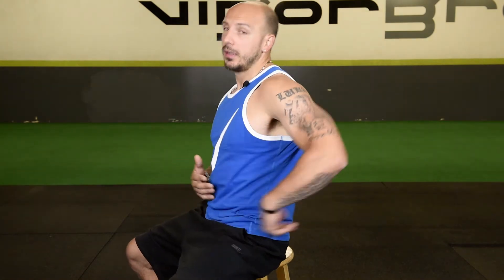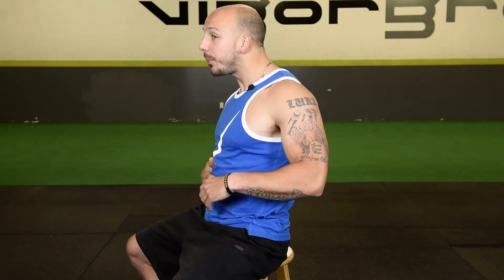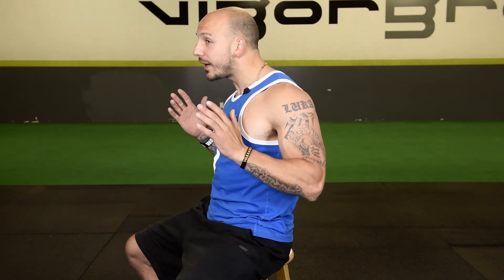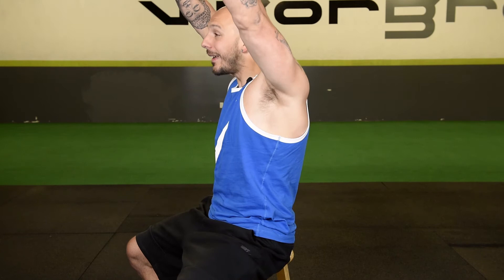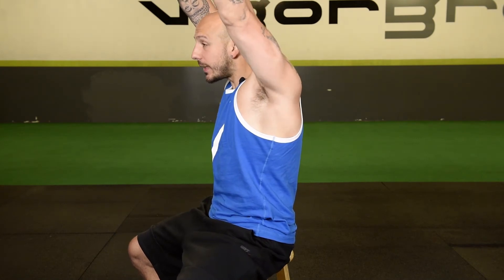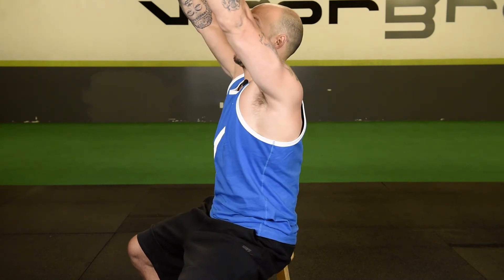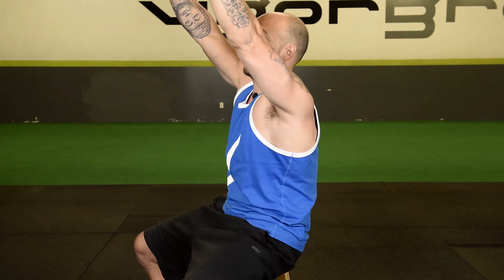How To Use Primal Move In Your Training And Shoulder Rehab - AskLuka Fitness In Renton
The questions "How do you use Primal bodyweight movements in your group training?" and "How would you go about rehabbing a shoulder injury?" come up and are addressed. The second question gets an answer you may not expect...